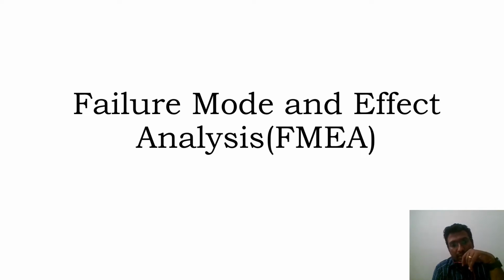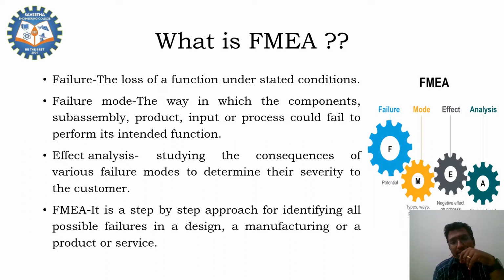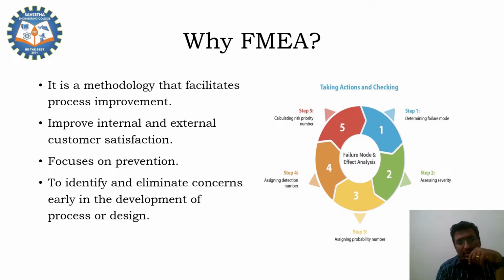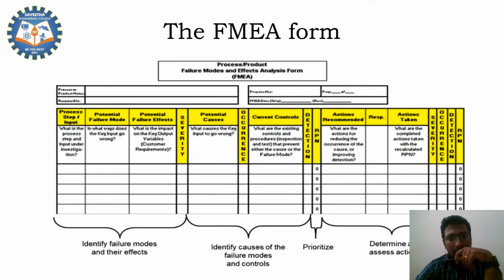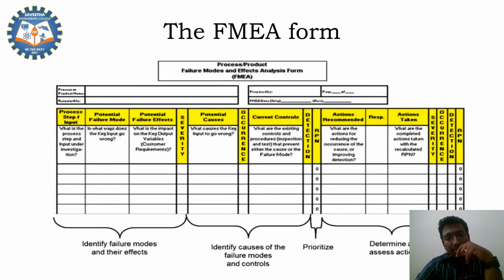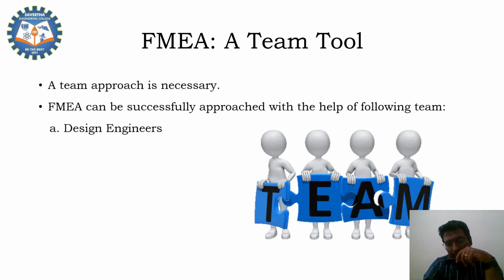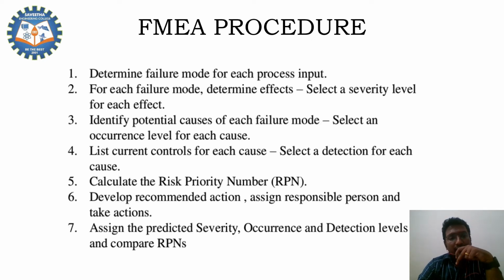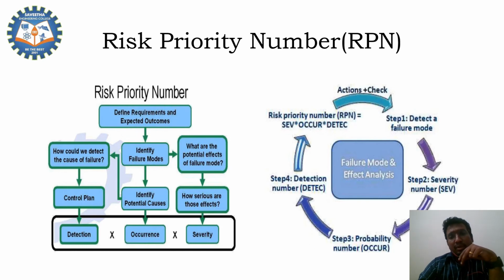FMEA-Failure Mode and Effect Analysis